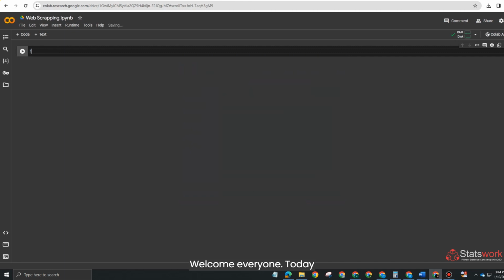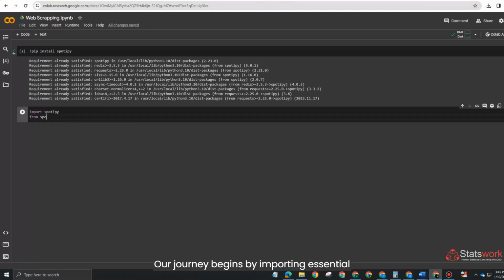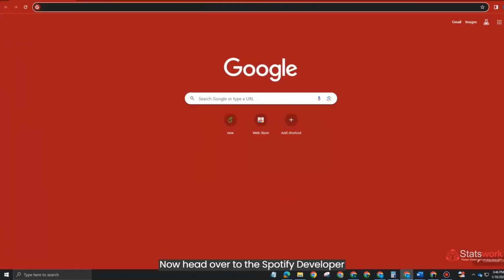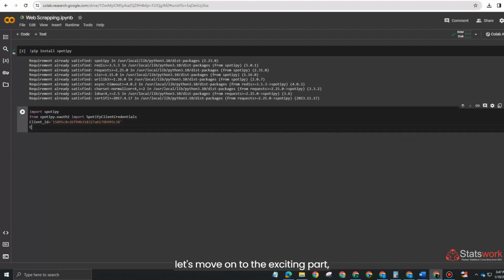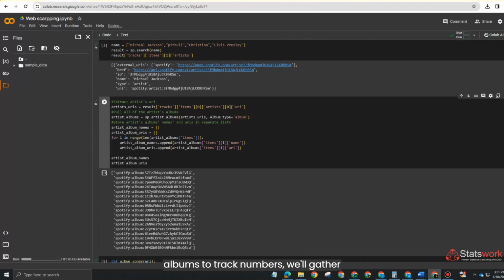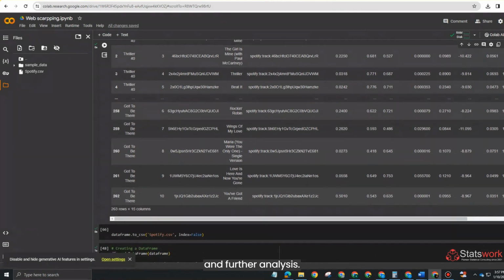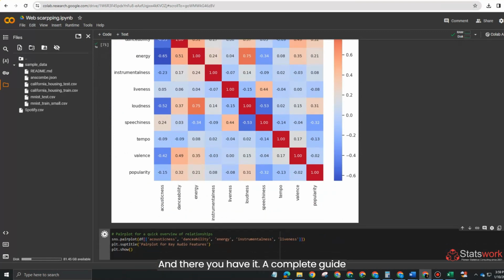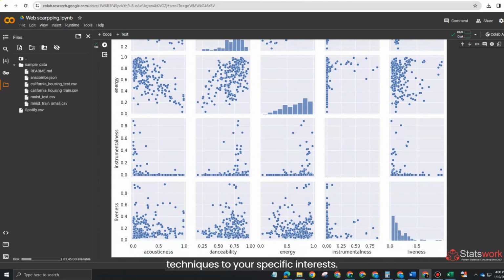STATSWORK WEB SCRAPING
Explore the Spotipy library to extract key features from Spotify. Learn how to set up credentials, fetch data, and perform insightful analysis using Python. Follow along for a step-by-step guide, and customize the process for your own interests. Happy coding!.
Don't forget to push the Bell 🔔 icon to never miss an update.
INDIA

10, Kutty Street,
Nungambakkam,

UK

10 Park Place
Manchester M4 4EY

United States

Mockingbird 1341 W
Mockingbird Lane,
Suite 600W,
Dallas, Texas, 75247
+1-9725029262